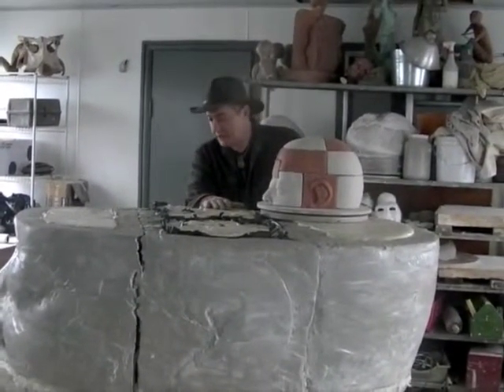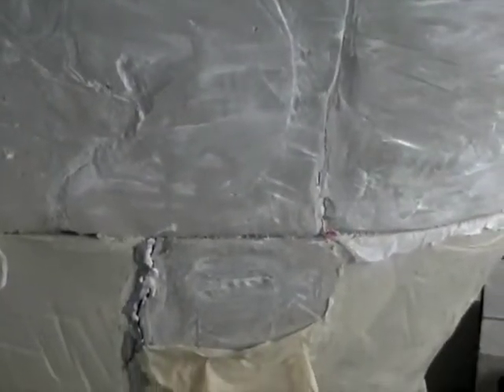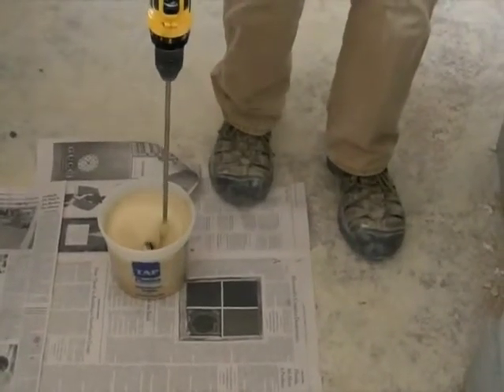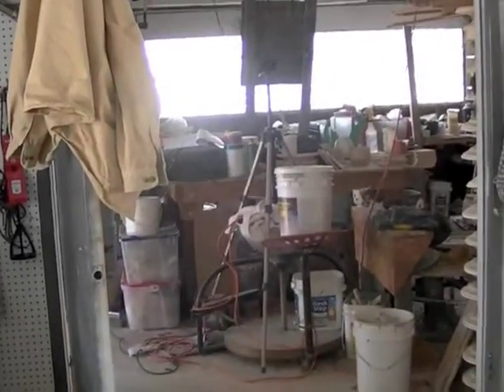Clayton Thiel - Colossal Head Construction (2010)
This movie details the creation of my sculpture, entitled Colossal Head, during my 2010 sabbatical from Chabot College.